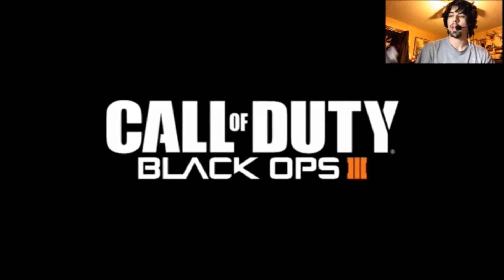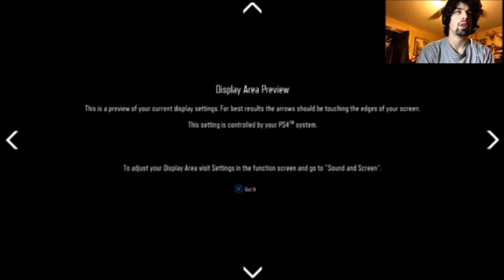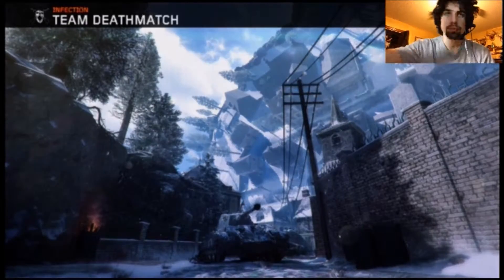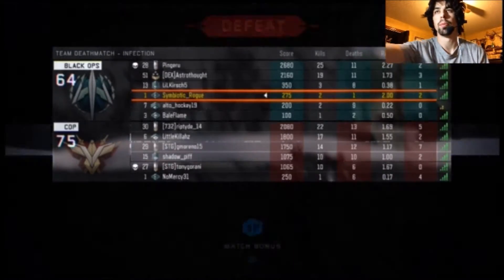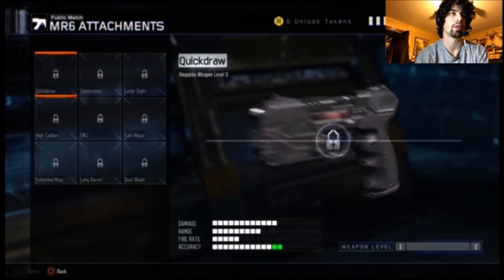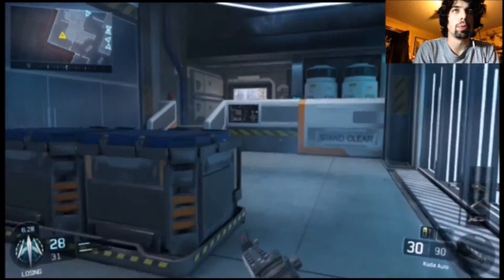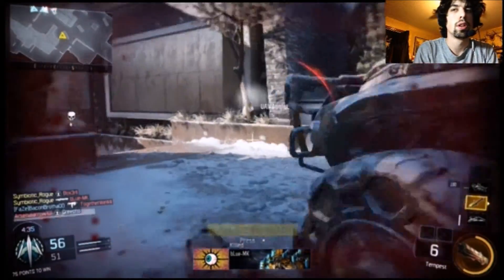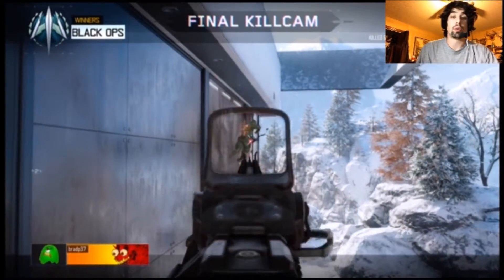A Rouge Bludger - First Game(s) of Blops 3!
My first game and a half of the new CoD!